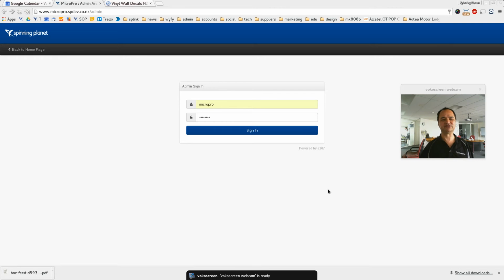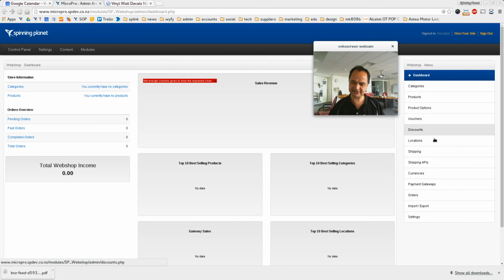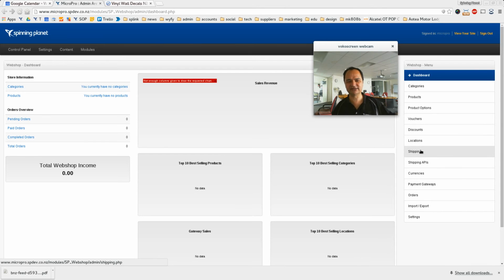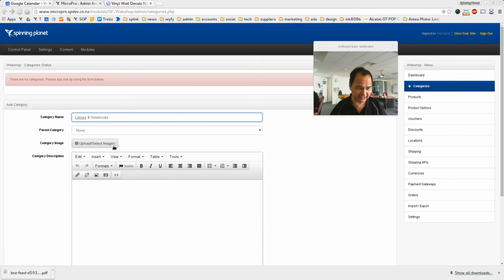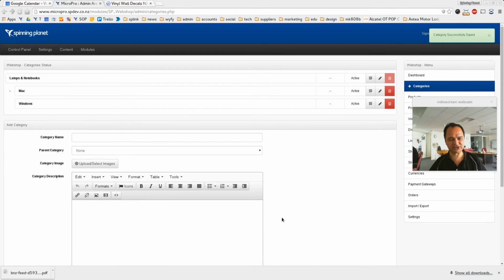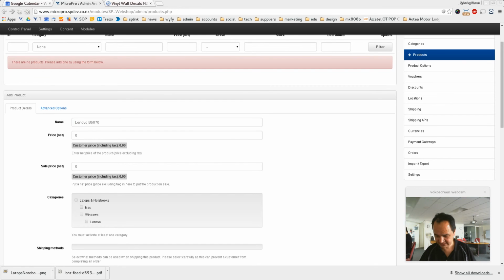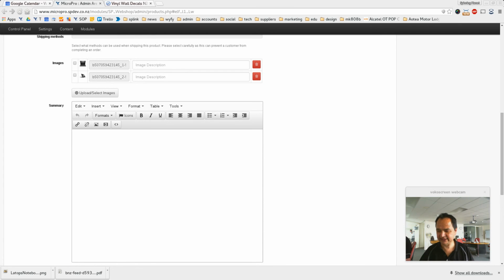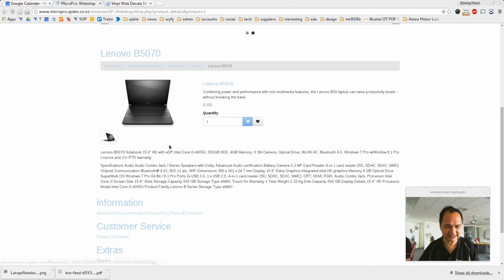SP Webshop - Tute 01 - Creating Categories and Products